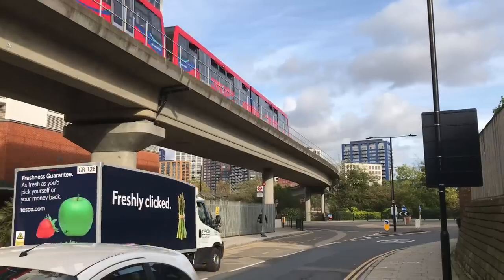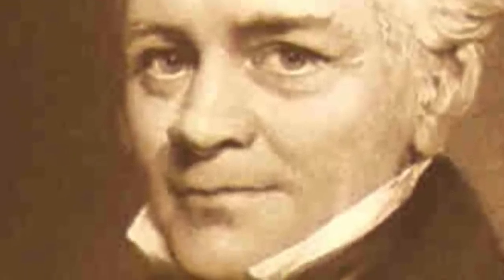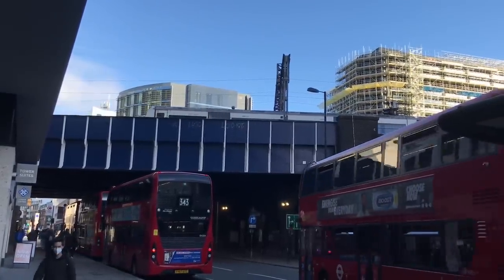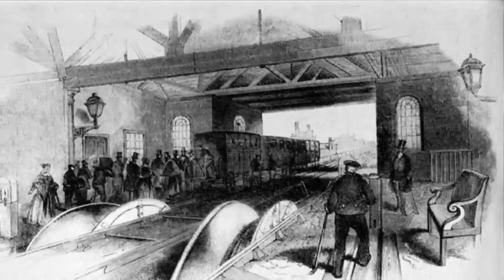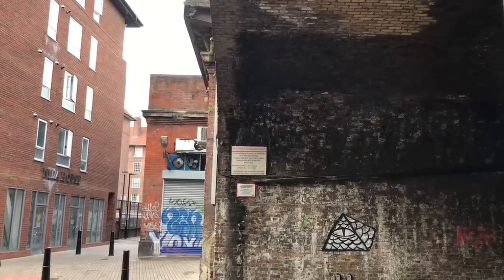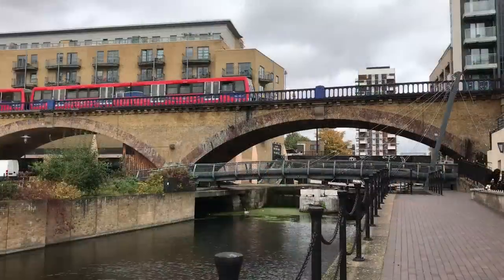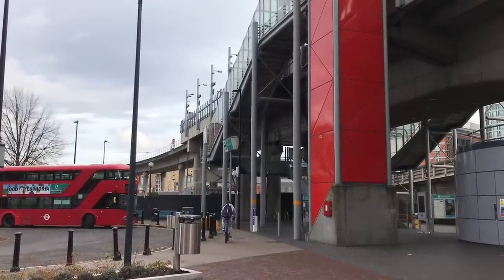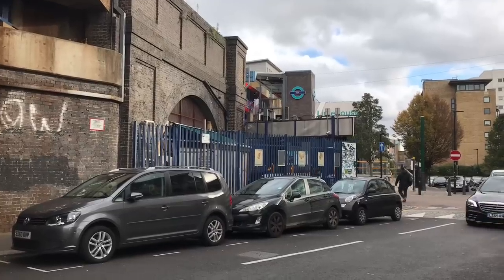The Docklands’ First Railway: The London & Blackwall (75,000 Subscribers!)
A documentary 18 miles, 5 days, 14 stations, 2 worn-out boots and 75,000 subscribers in the making!